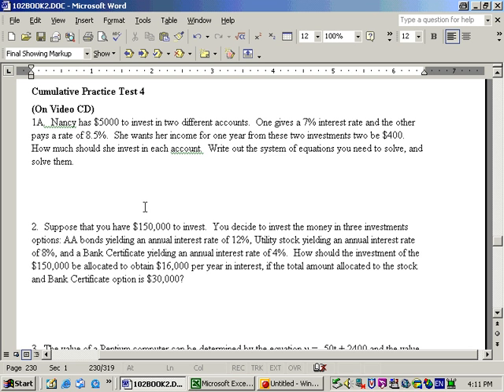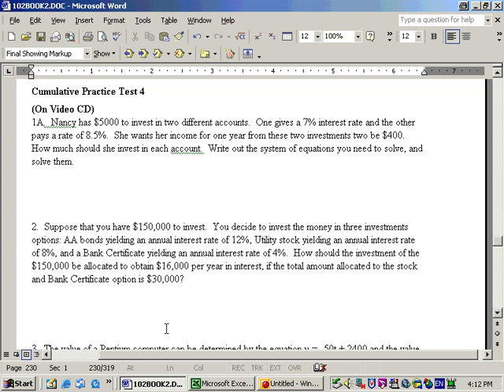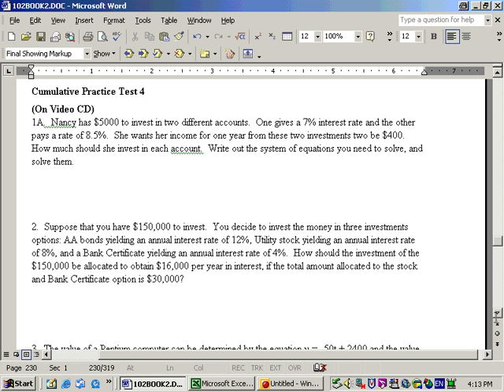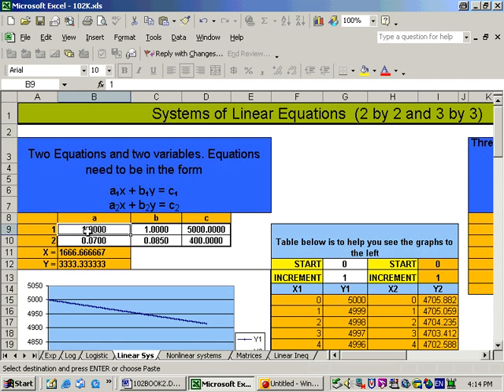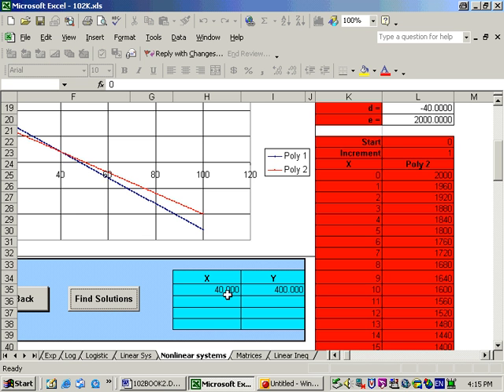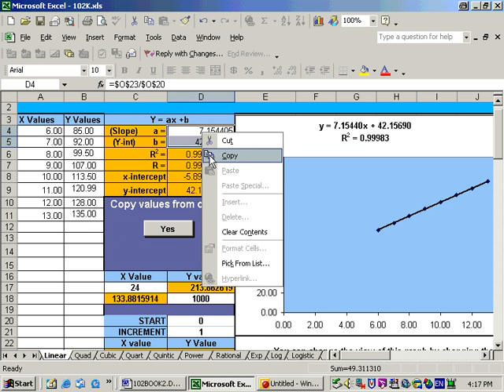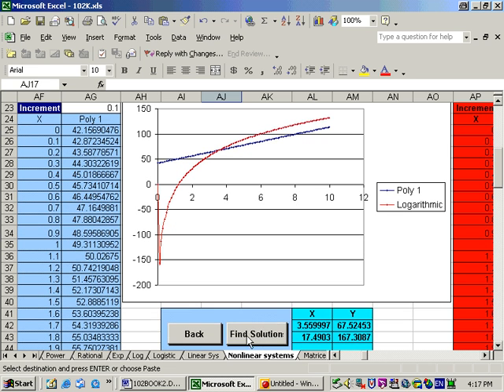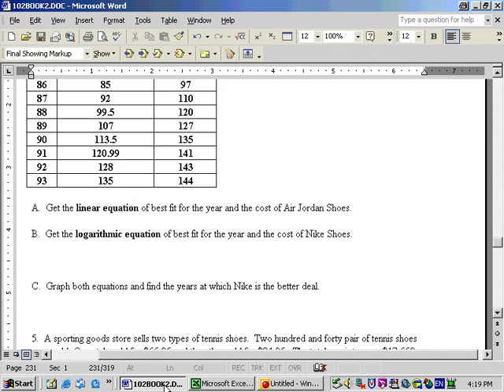4pre1 - Part 1 of final practice test for College Algebra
Part 1 of final practice test for College Algebra. This video goes along with the College Algebra textbook written by Dr. Mark Shore. then click on Excel Sheets